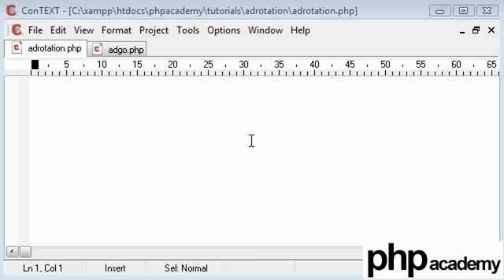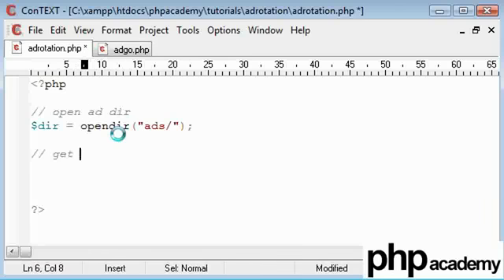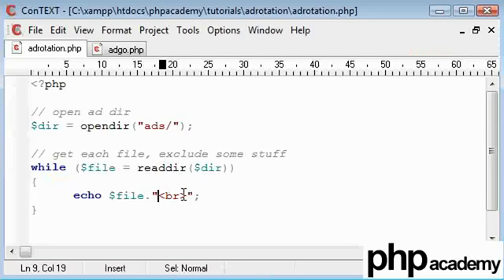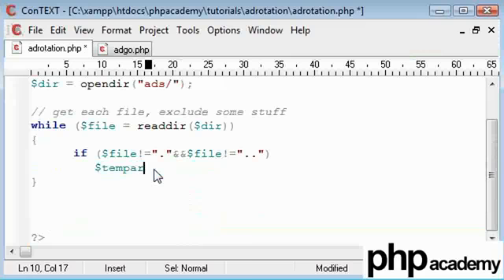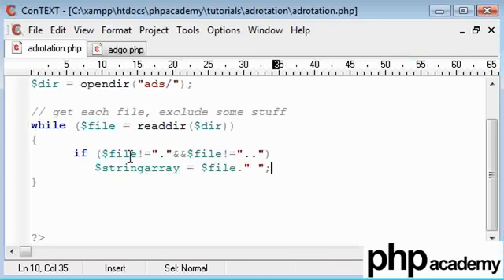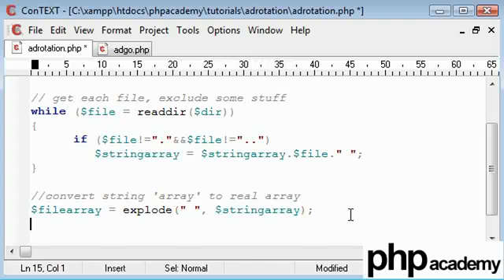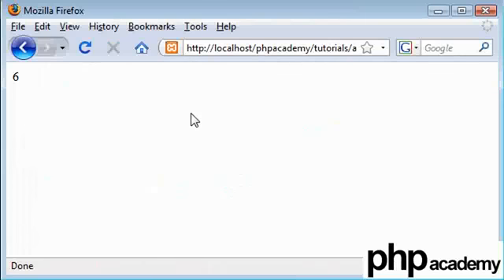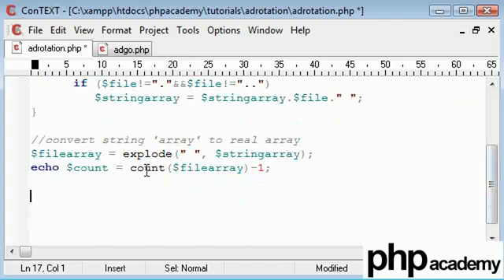PHP Tutorials Basic Advert Rotation Part 1